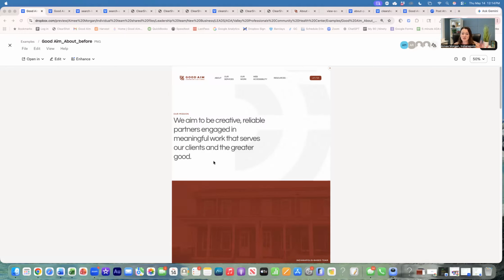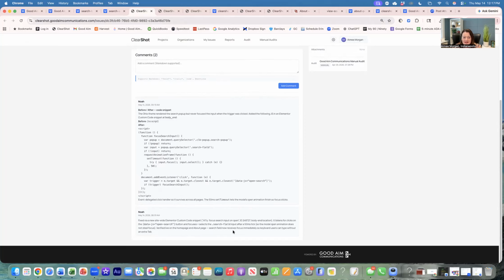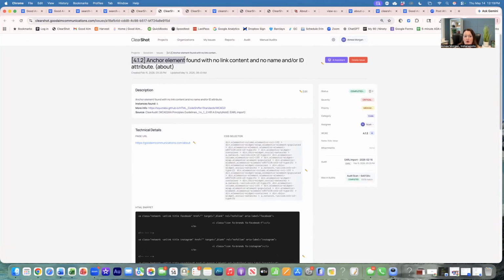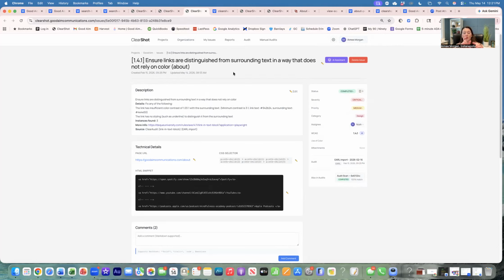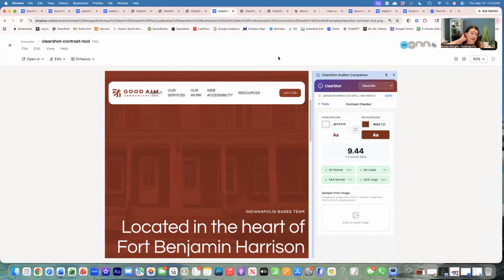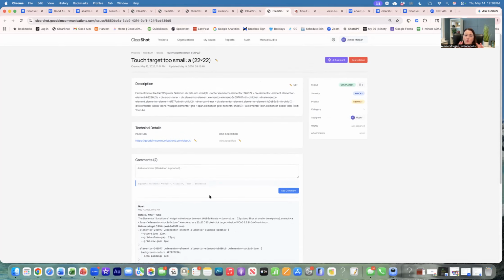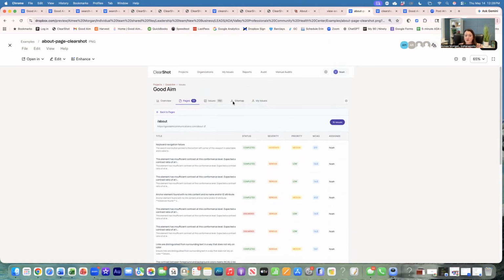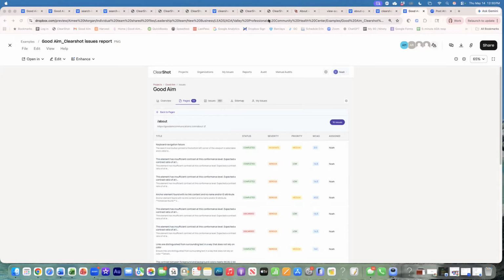Demystifying the WCAG 2.1 AA Manual Audit and Remediation Process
In this video Aimee Morgan, President & CEO of Good Aim Communications, gives viewers a behind-the-scenes look at the WCAG 2.1 AA manual auditing and remediation process. You'll see how Good Aim utilizes its proprietary software, ClearShot, to manually audit and remediate a page of Good Aim's website. Good Aim Communications is an accessibility-focused full-service marketing agency and SaaS company.